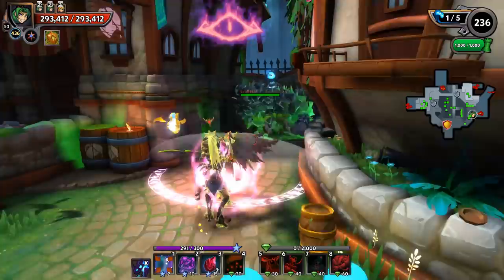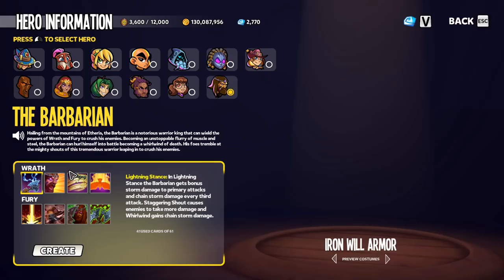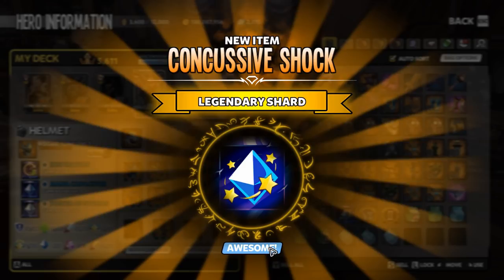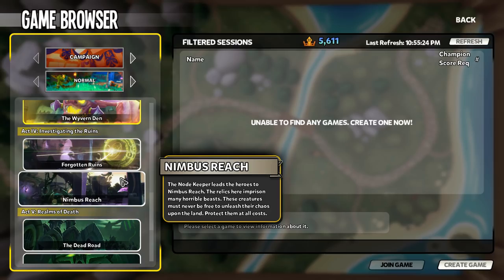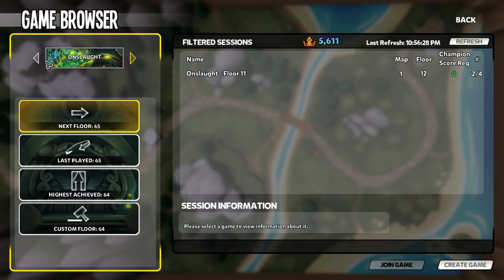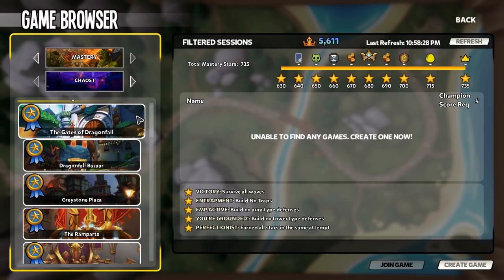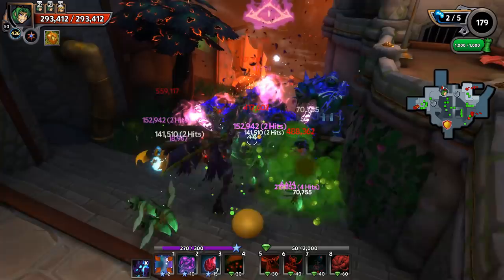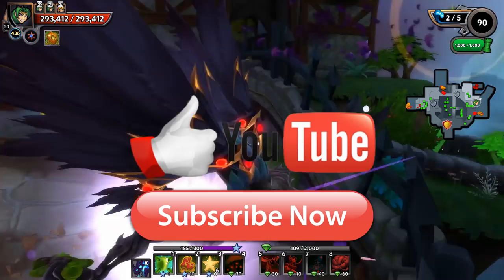DD2 - Top 5 Things Every New Player Should Know!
Updated for May 2018! The top 5 things every new player to Dungeon Defenders II should know!

A special thank you goes out to Kerry, Cytek, Brandy, Averon, Cerebralx, Pandynator, xXDragonForceXx, Douglas, Zoltan, Brandon, John, Hugh, Vince, Paul V, Zoltek, Cookie, Stradivarix, and Devin for being Patron supporters of my channel!